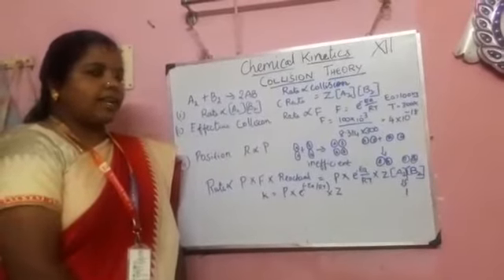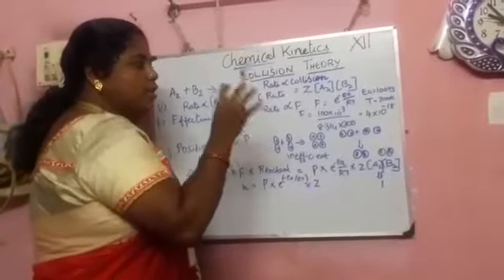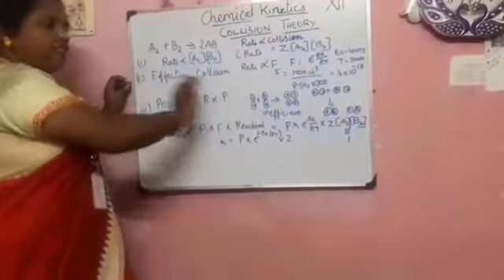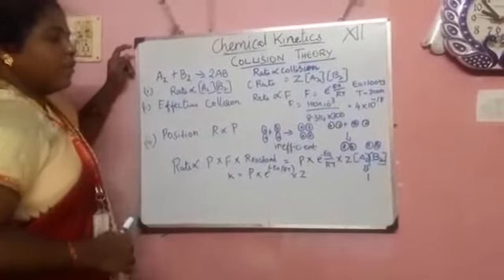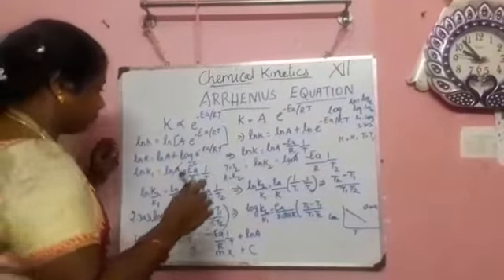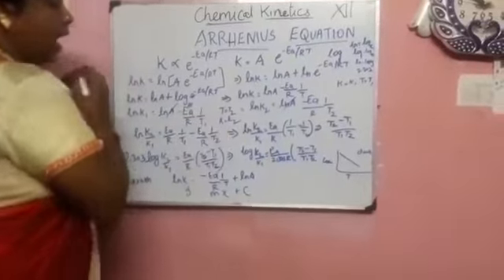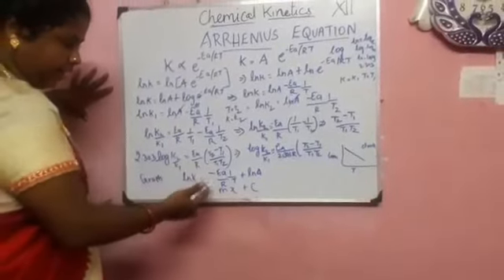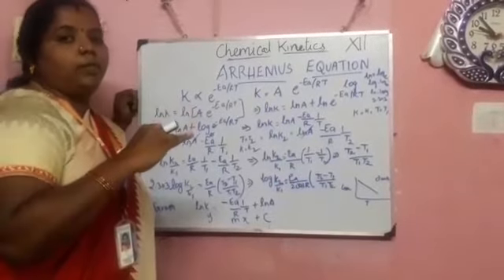Chemical Kinetics Part-3 - chemistry 12th std by Mrs. Kalpna